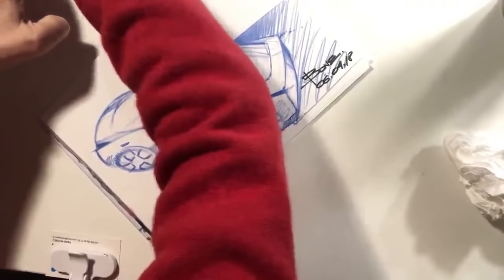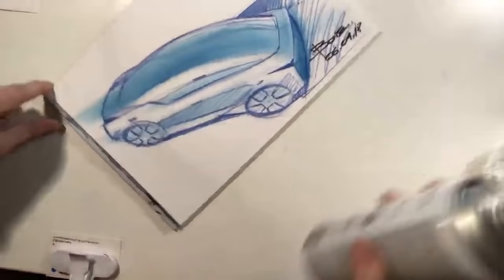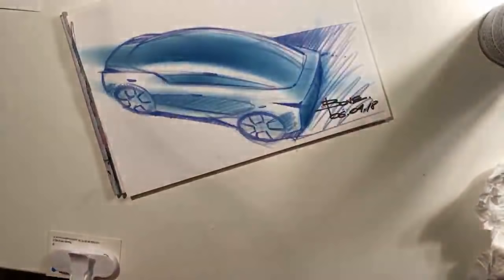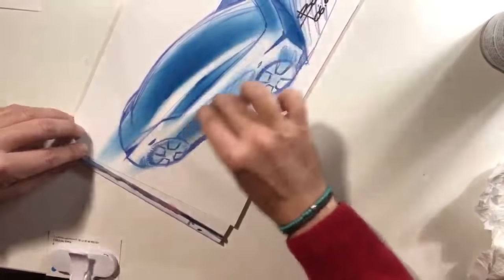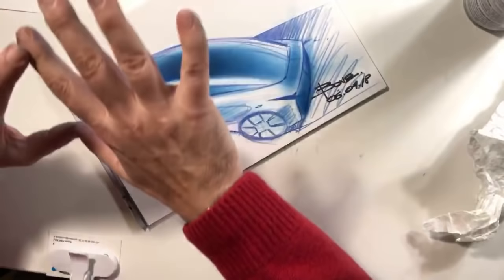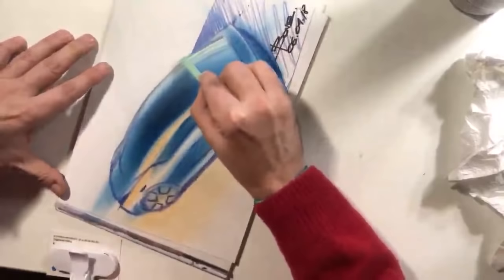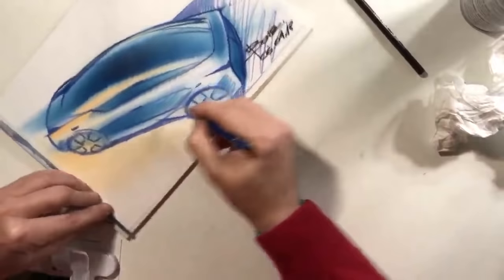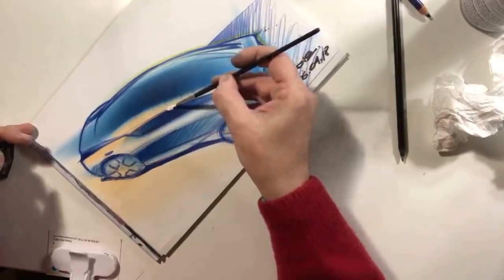Car Sketching Tutorial - Pastels & Chalks by Luciano Bove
How can we take a simple black & white sketch and turn it into a nice color sketch?
Very oftfen we can take a sketch we did days before and tune it up with few colors to make it become kind of special.
In this video tutorial I show how I use color Nupastels (chalks) and some Prismacolor pencils to complete an old sketch.
Luciano Bove